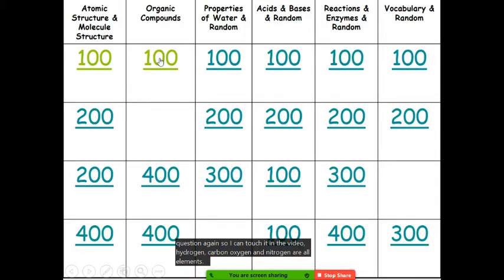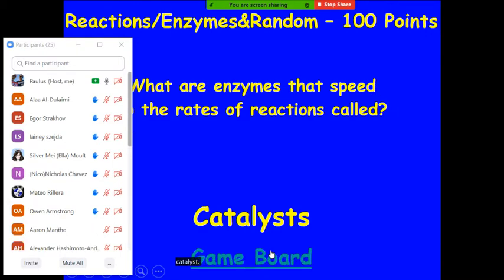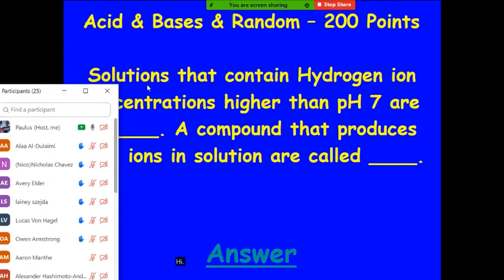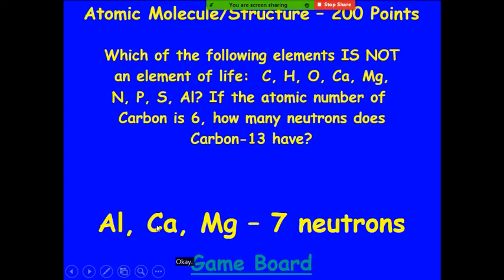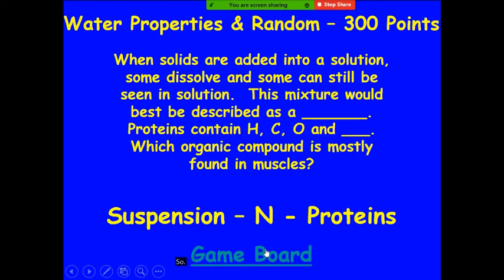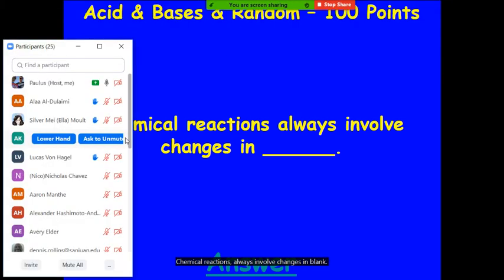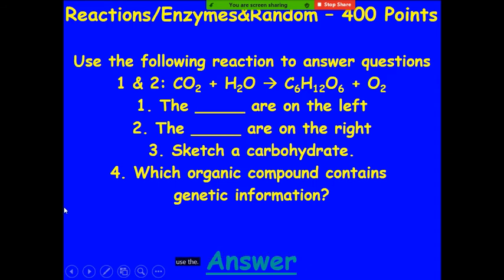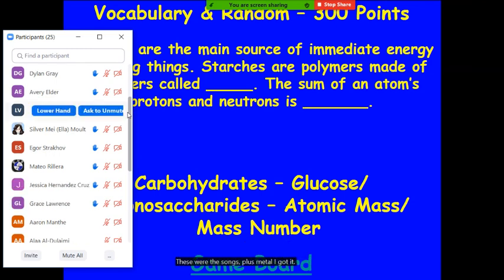Per. 4 Jeopardy Review